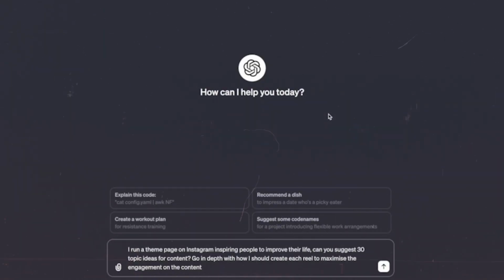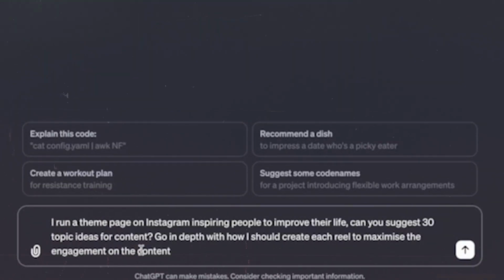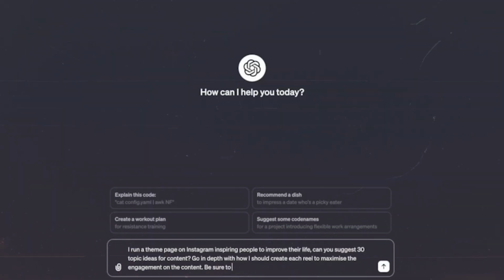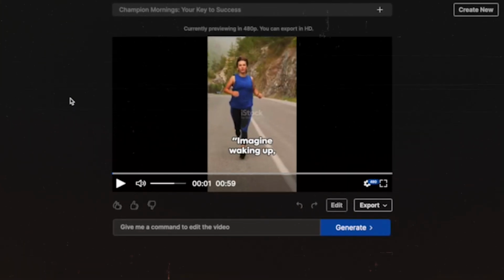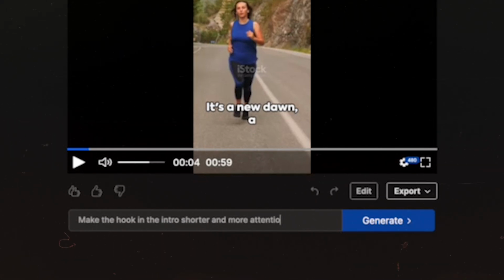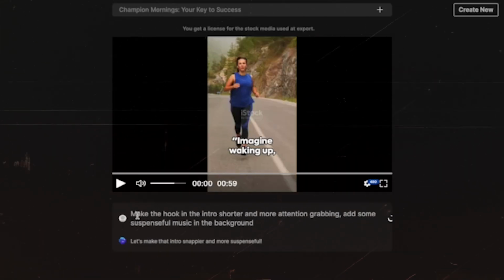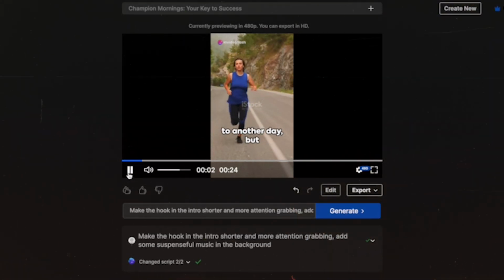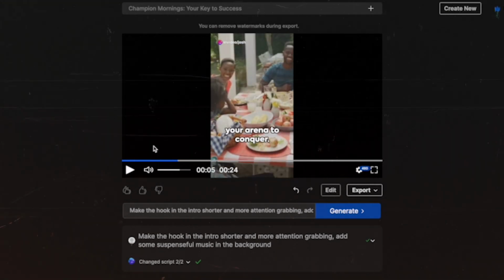How To Create Viral Faceless Reels Using Artificial Intelligence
Hire us to create content, grow your audience, and generate customers

AI video tools can help create content quickly and easily, saving time and effort.
Using AI-generated videos can be beneficial for faceless accounts on social media.
AI tools can generate video ideas and create videos based on provided prompts.
Customization and editing options are available to personalize AI-generated videos.
Analyzing video performance and optimizing content based on data can lead to better results.
AI video tools offer scalability for audience growth and income generation.

Chapters
00:00 Introduction and Benefits of Using AI Video Tools
01:09 Creating Videos with AI
02:05 Using AI-Generated Videos to Grow Your Audience
03:30 Generating AI-Generated Video Ideas
04:18 Testing AI-Generated Video Ideas
05:37 Customizing and Editing AI-Generated Videos
06:29 Analyzing and Optimizing Video Performance
07:50 Scaling Audience Growth with AI Video Tools
08:13 Conclusion and Next Steps